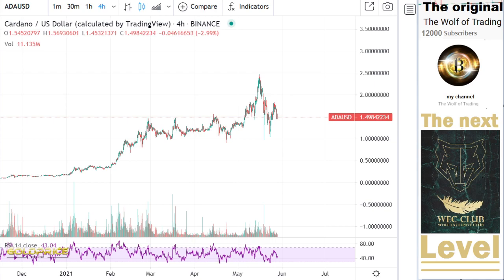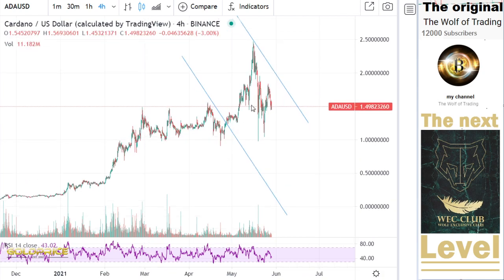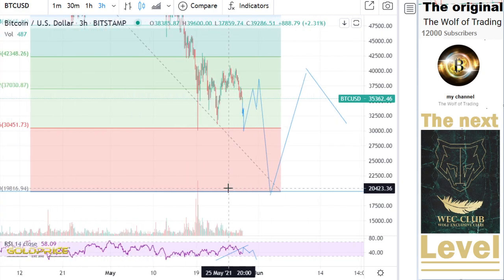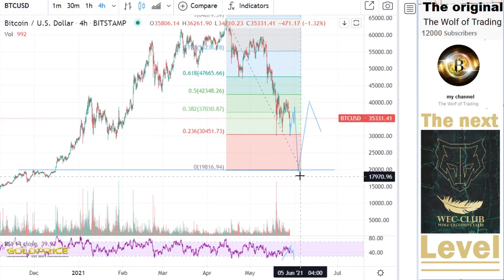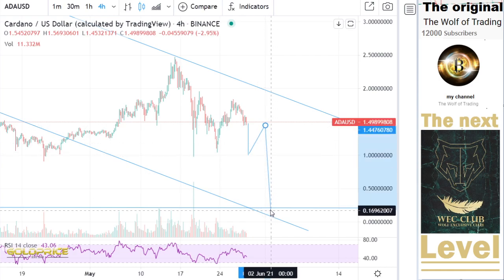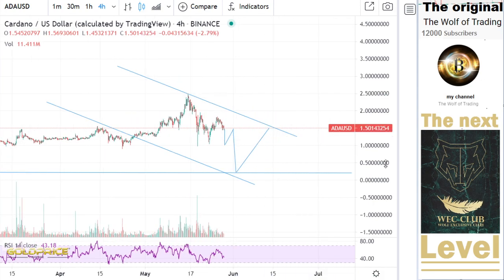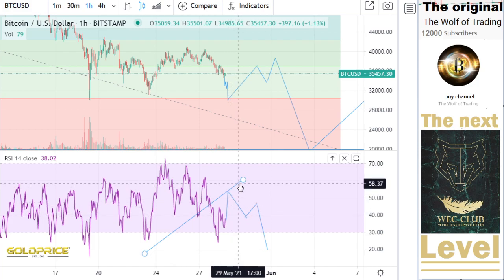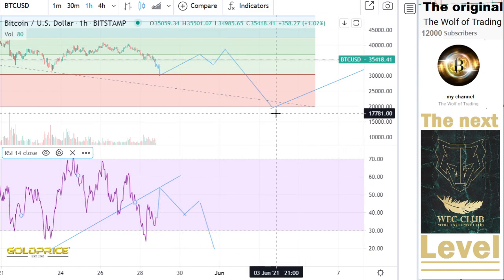Cardano will shock the crypto world! Cardano ADA WATCH THIS Analysis Price Prediction Best Crypto